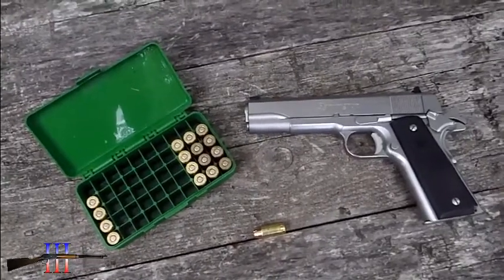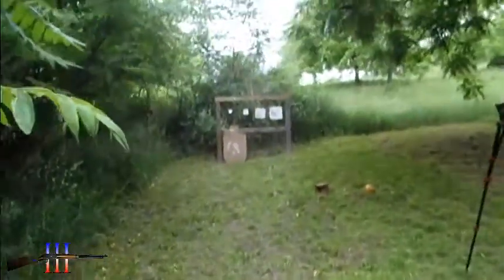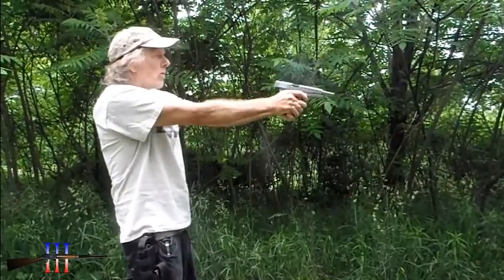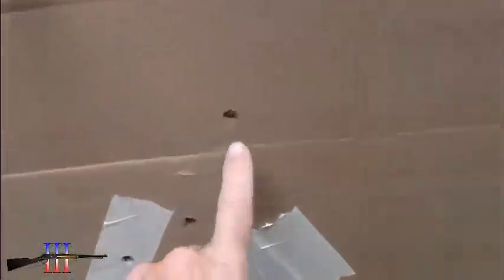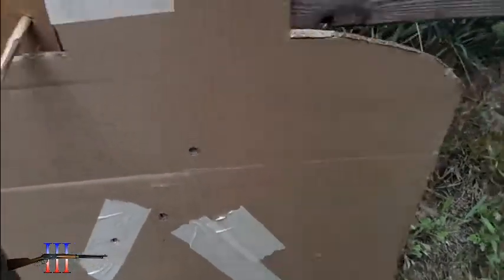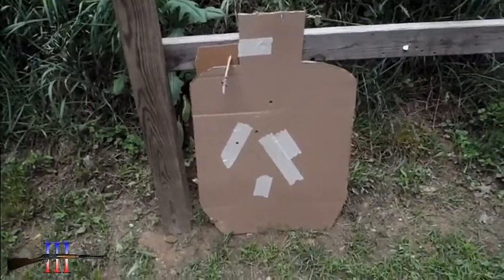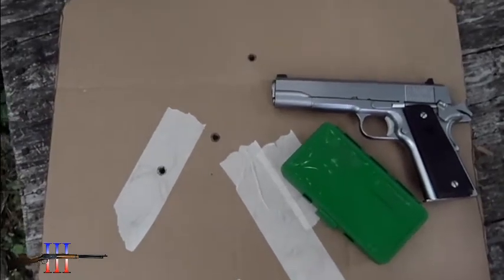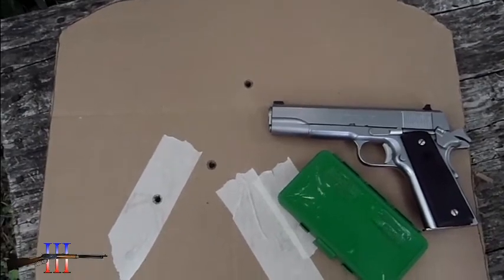I Did It My Way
Not quite my way, I'm still holding it too high. I want to see my target, not block out half of it with my weapon. At greater distances, that will be a necessity.

Mainly, I was concentrating on disengaging the safety when I'm on target, having a grip that doesn't interfere in disengaging the safety, while being slow and deliberate.

A few more days of dry practice and I'll try again. A lot of knowing what I need to practice, is from observing the target, and my technique on my computer.

After I feel that I am doing it safely without a conscience effort, (during live fire,) I'll adjust my stance and start moving. During dry practice, I use an aggressive stance and movement. This gun is still new to me, much different than a revolver, so I want to ensure I don't shoot myself before I get fancy.

And I simply look around a lot, especially when I am on this range. If I hear something, I want to make sure the cats aren't trying to get into the line of fire.

Here is the video I was talking about; Drawing Your Pistol With Uncle Dan, Shootin' With Uncle Dan.